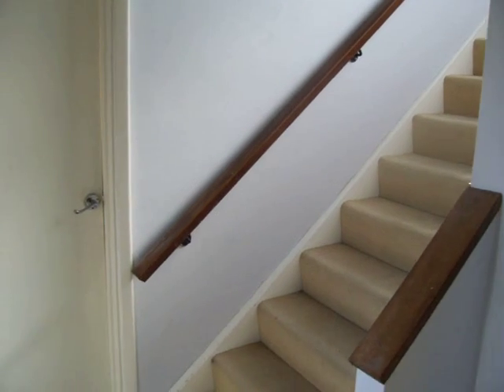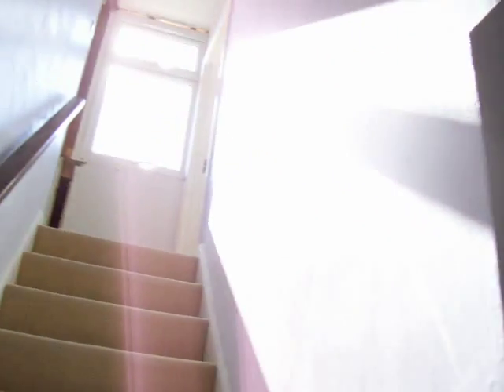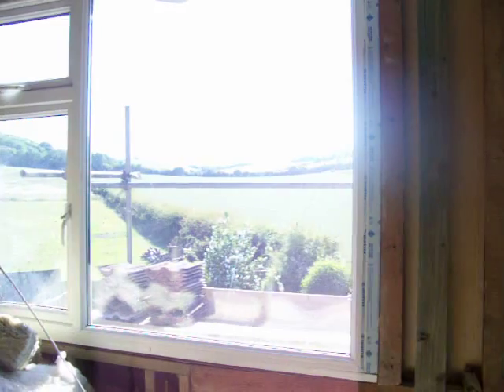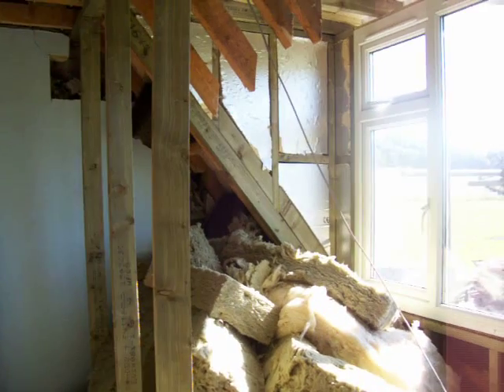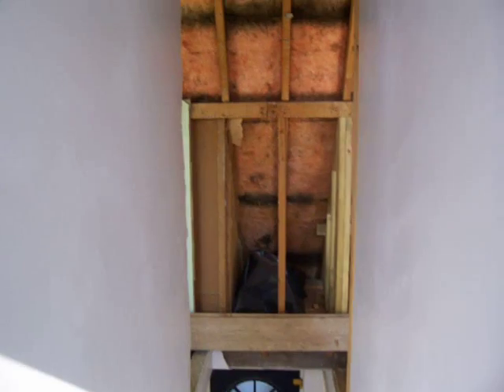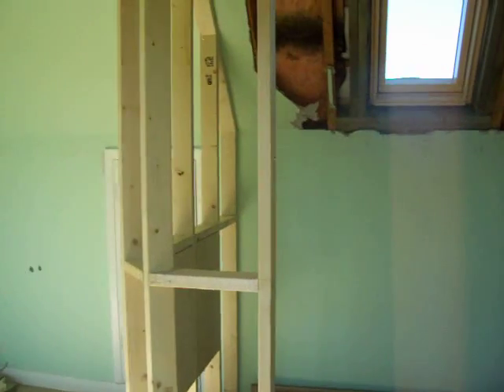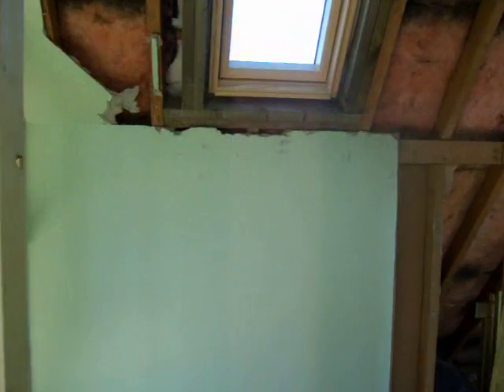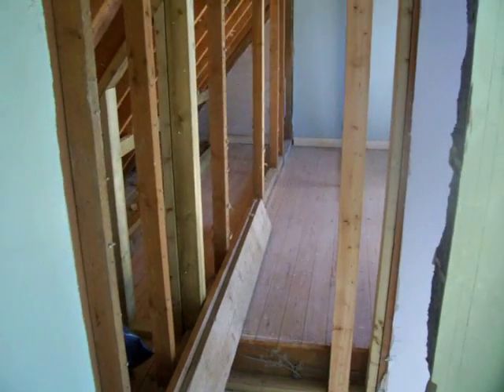000 2909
Day 7 of the building work